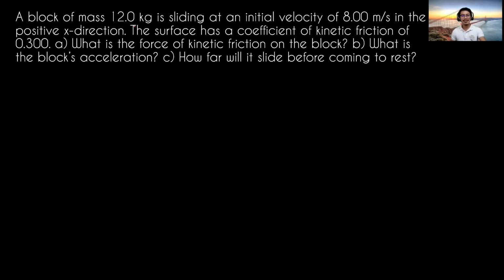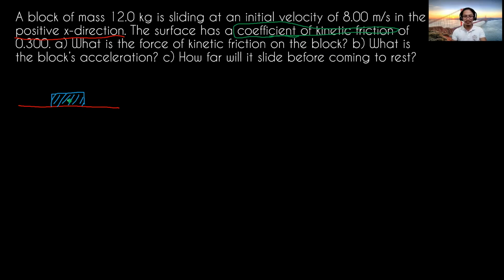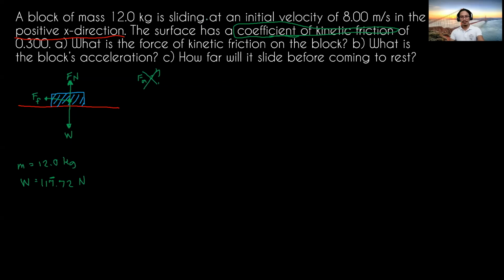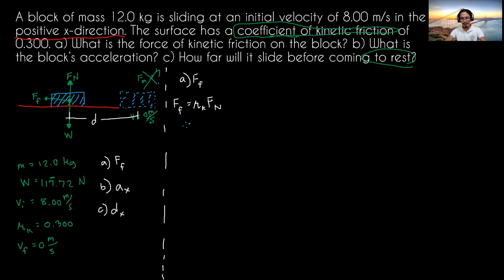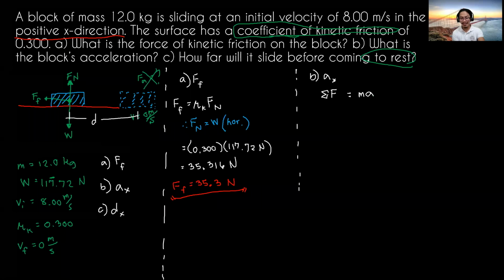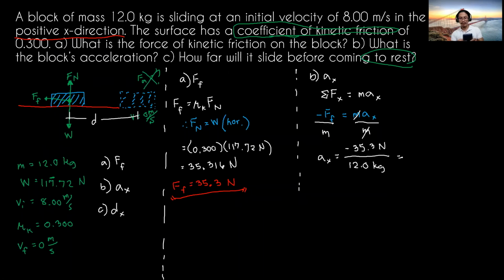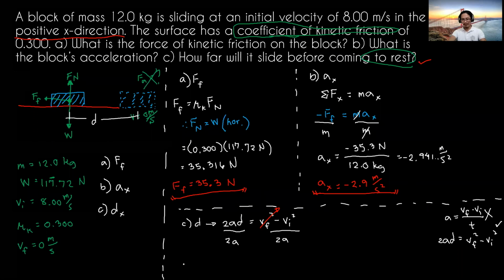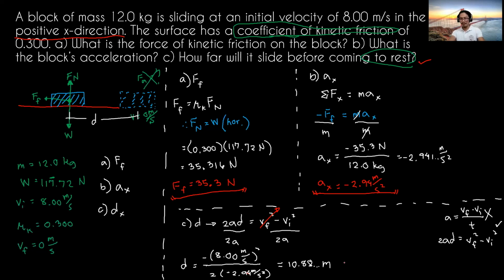Review on Laws of Motion Problem 4 (Frictional Force, Acceleration, and Displacement)